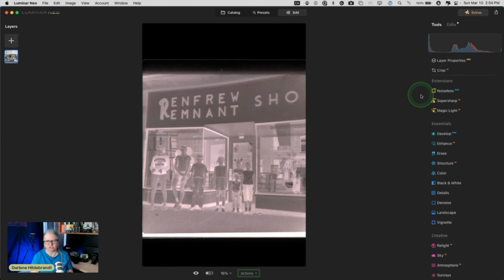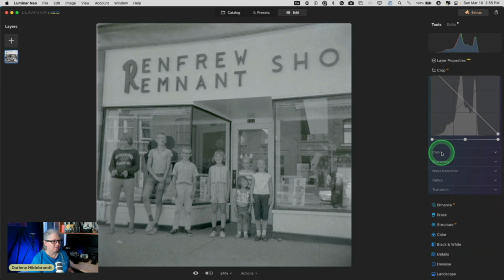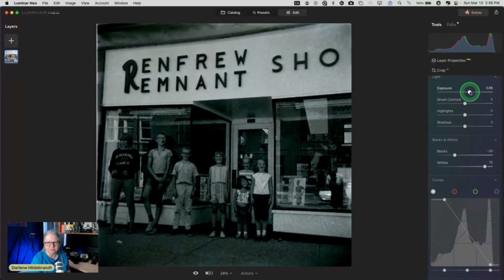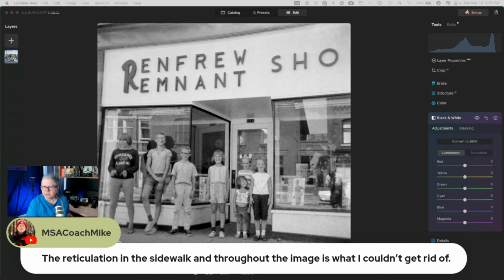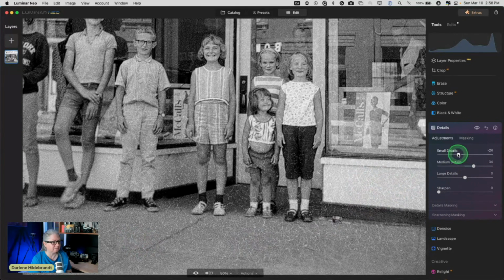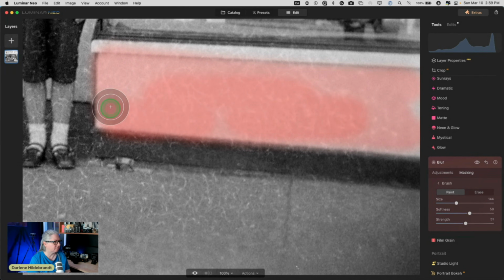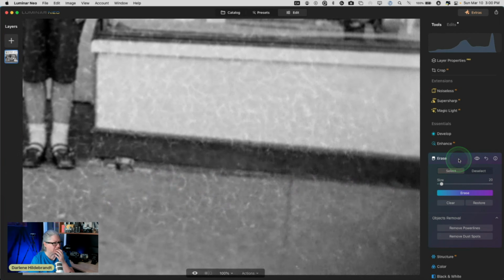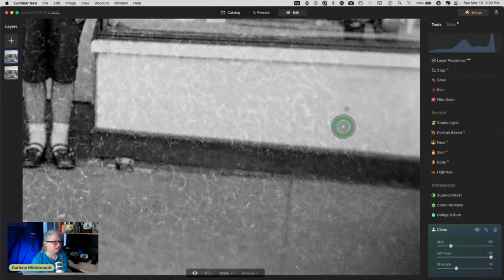From Old Black and White Negative to Family Heirloom Using Luminar Neo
In this detailed Luminar Neo tutorial, learn how to transform old black and white negatives into treasured family heirlooms. Follow along as we guide you through the entire restoration process, from cropping the negative to inverting it using the Curves tool. We'll show you how to neutralize color tints and adjust exposure using the histogram, ensuring your scanned negatives look their best.

Discover how to handle common photo editing challenges such as color casts and reticulation patterns. We'll also explore sharpening techniques to enhance image details and discuss when to use blur tools for specific corrections. Additionally, see how Photoshop's neural filters can provide advanced restoration options for more complex issues. Perfect for beginners and seasoned photo editors alike, this tutorial offers valuable insights into restoring and preserving your family's photo memories using Luminar Neo and Photoshop.

Key Takeaways:
✔️ Learn to crop and invert negatives with Luminar Neo's Curves tool.
✔️ Neutralize color tints and adjust exposure using the histogram and eye dropper tools.
✔️ Address reticulation patterns and enhance details with sharpening and blur tools.

Restore your family photo memories with confidence and create beautiful keepsakes that will be cherished for generations.

●▬▬ Livestream: Join Us Every Wednesday (June-October) or Sundays (October-May)

●▬▬  Articles Mentioned